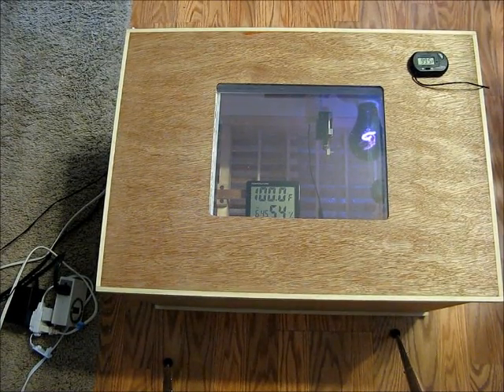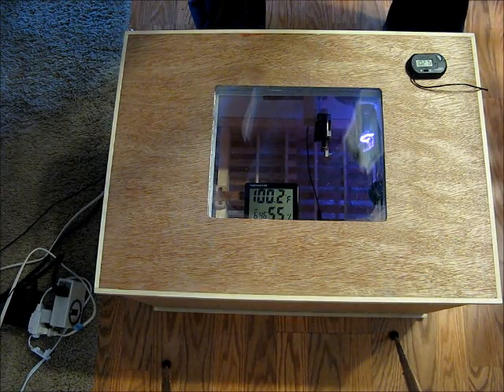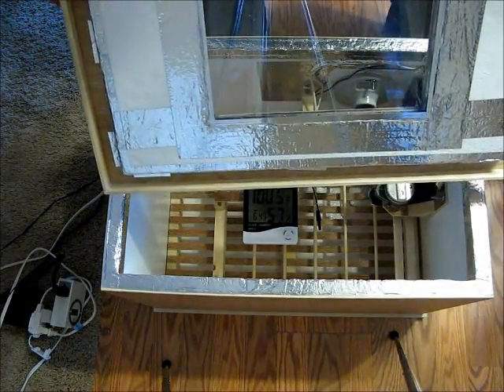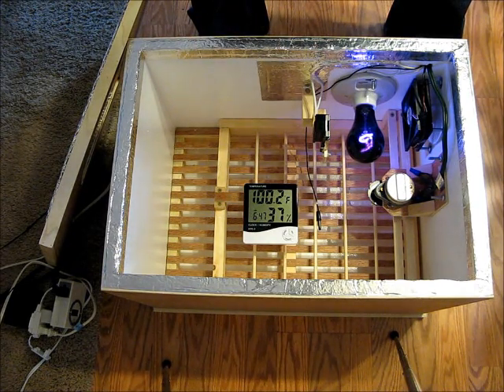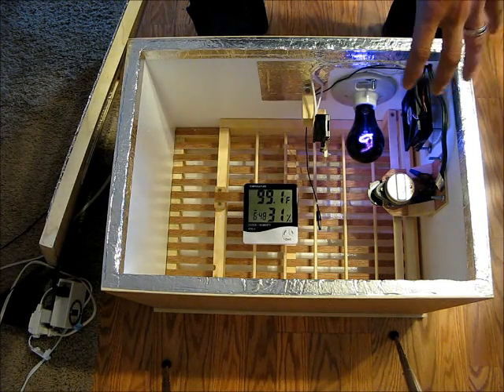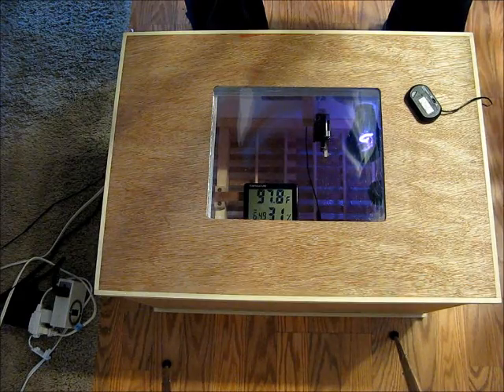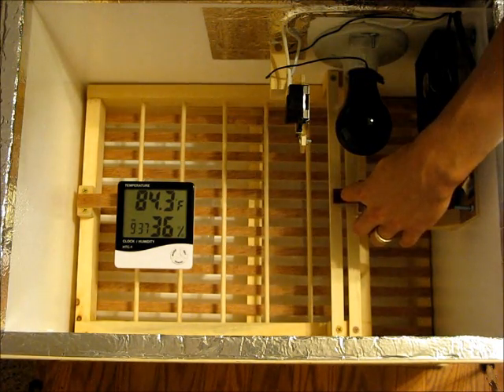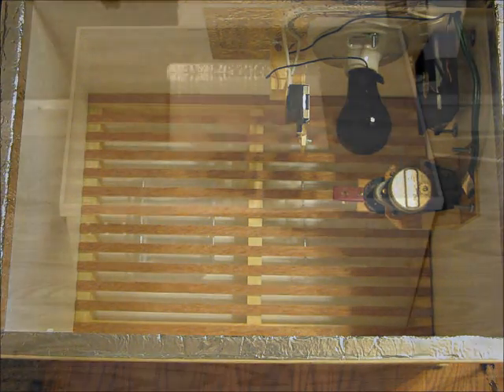Homemade Incubator with Fan, Thermostat, and Automatic Egg Turner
I wanted an incubator to hatch chicks in my class and found that a unit with fan, thermostat, and an automatic egg turner would put me back a minimum of $120, and that's for a simple styrofoam unit! I decided to make one with these features and was able to do so for less than half the cost. Here's what I came up with.